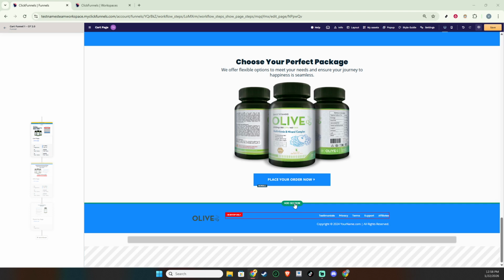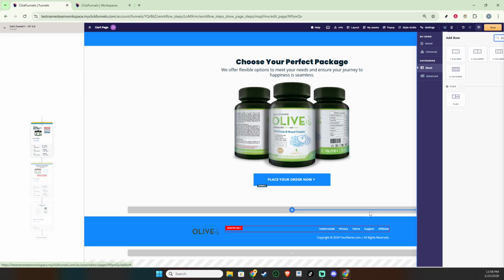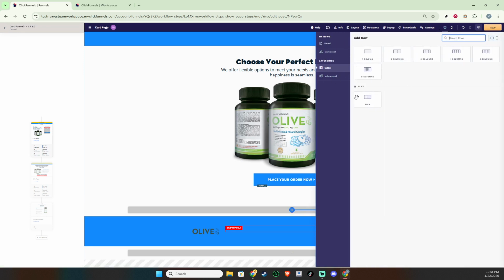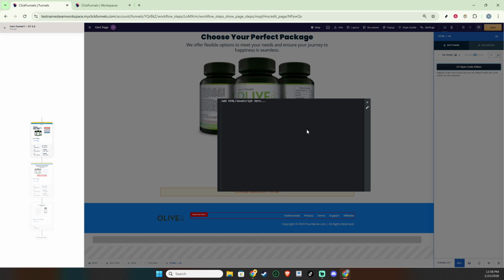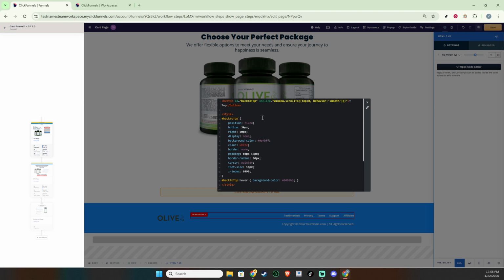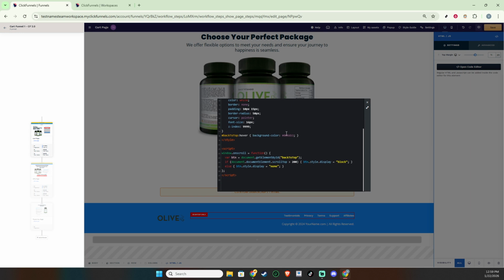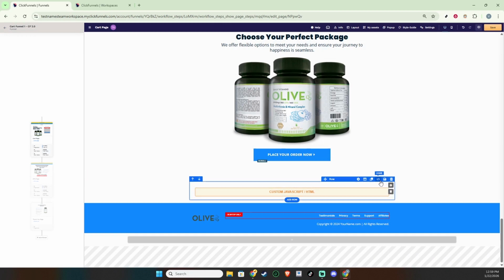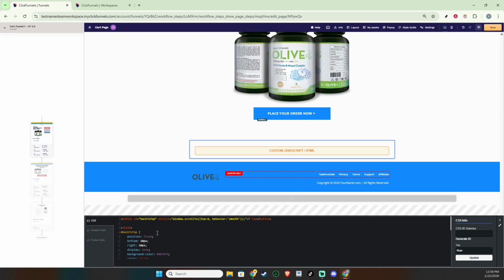How to Add a Back to Top Button to ClickFunnels [2026 Full Guide]